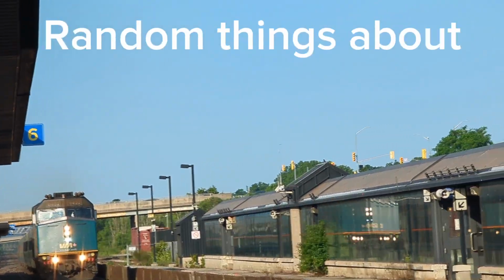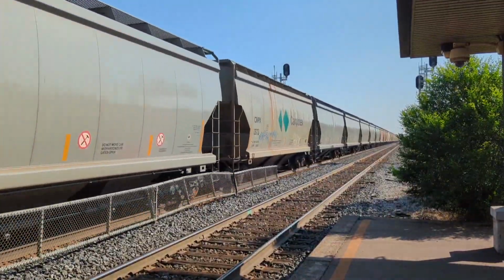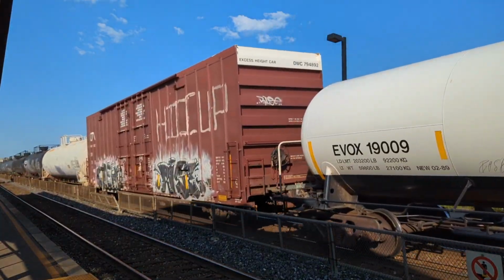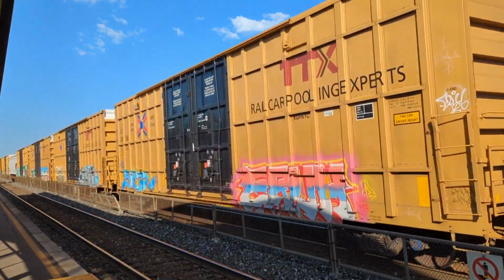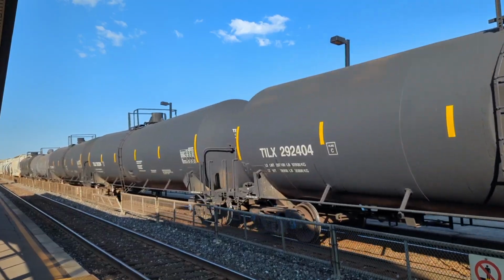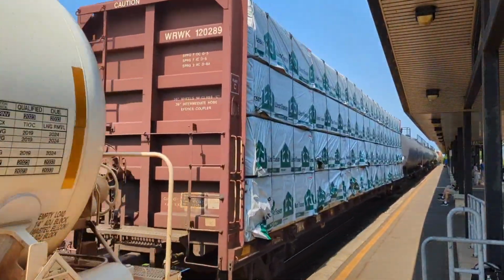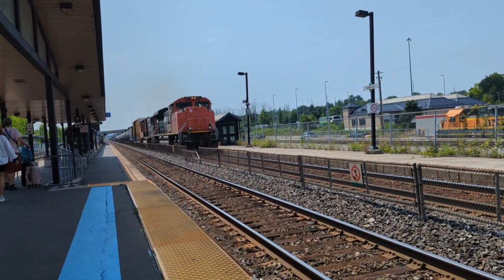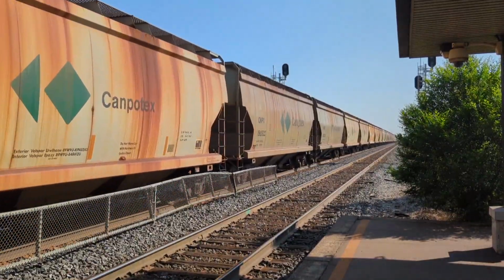Random Things About Railfanning That Keeps me up at Night [Explained by a Canadian]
I'm just yapping about trains in this video and this was all inspired by @BNSF1458.

Thank you btw, it's just me directly talking about EMD locomotives, and a lot of this new information that I'm yapping about is for new railfans, so if you already know about this kind of stuff, you don't have to watch this video but at least maybe like And subscribe.